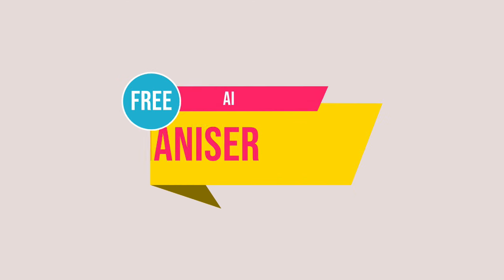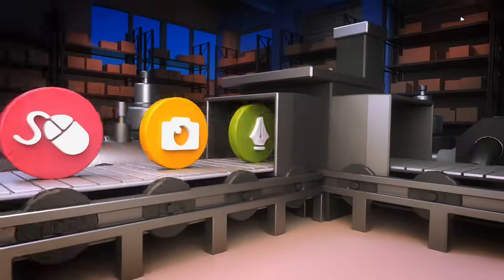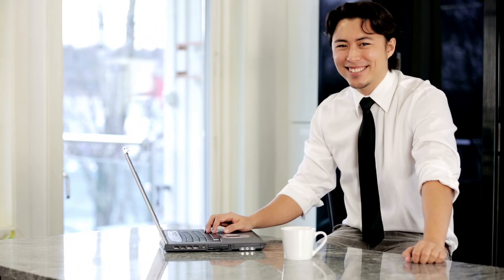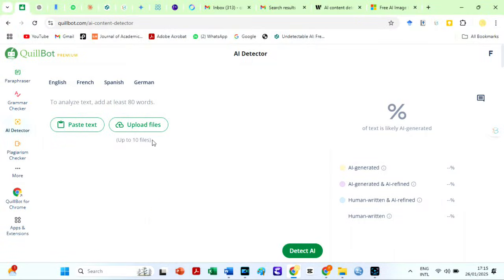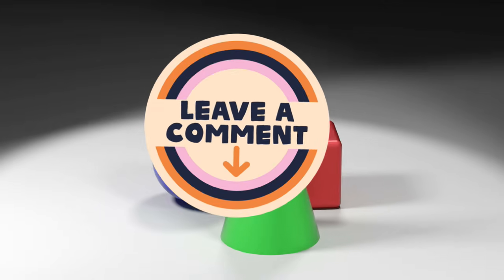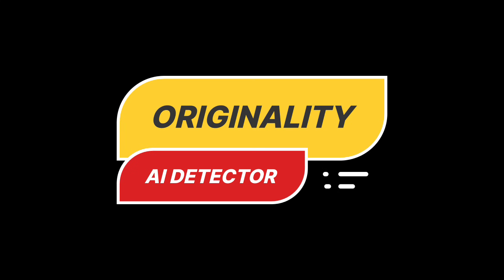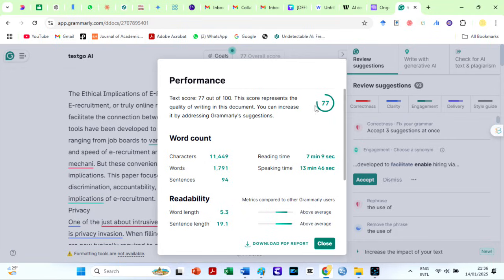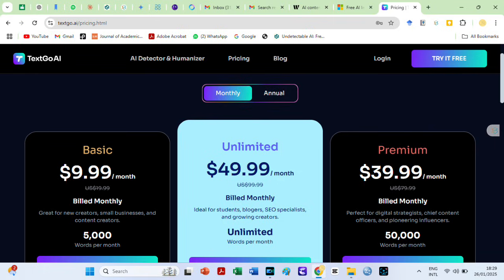HOW to B¥PASS AI DETECTORS | Best AI humanizer for RESEARCH PAPERS in 2025 FREE |TextGo AI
This free AI humaniser is the best for research papers and essays and can bypass ALL Top AI Detector, Originality AI, GPTzero, copyleaks or any other AI detection tool. It is the best AI humaniser to humanize ai text and bypass AI detectors I have ever used. I tried all three modes on this tool to see if it can pass  AI and plagiairism detectors

how to bypass turnitin ai writing detection (chatbot)

In this video, we’ll demonstrate how to humanize AI-generated text using Tenorshare AI Bypass and ensure your content is undetectable by advanced AI detectors. Whether you’re creating academic papers, blog posts, or other content, Tenorshare AI Bypass transforms AI text into human-like content quickly and efficiently. Powered by an advanced AI algorithm trained on millions of human-written examples, this tool guarantees your text mimics natural writing patterns with precision. Save time and money by producing high-quality, undetectable content that passes top AI detection systems with ease. Follow along as we break down each step of the process!
How to get pass ai detection.
How to avoid plagiarism and AI detection with TextGo AI bypass

This video is useful for anyone who wants to learn how to bypass the originality ai detector, copyleaks ai detector, or how to remove ai content from text. Knowing how to bypass the ai detection on Turnitin is very important in this era of AI detectors. If you must use AI, you should watch how to pass turnitin ai detection test in 2024 and beyond.
Tenorshare bypass is the best AI to bypass the  AI detector. It will help you write undetectable AI-generated content.

New plagiarism removing trick | How to use Quilbot to avoid or remove plagiarism from project report

Software tutorials

How to remove ai detection from article, essay or text, best ai humanizer